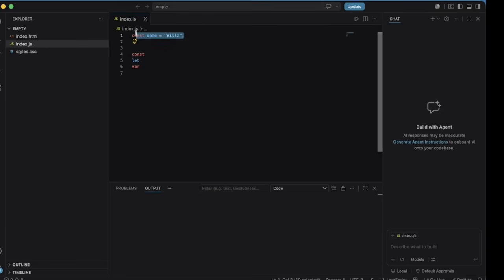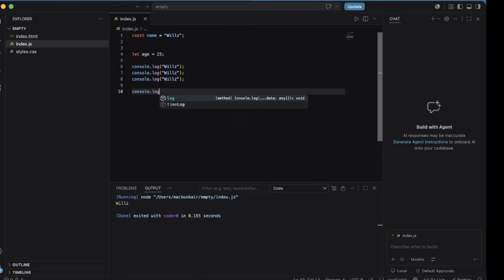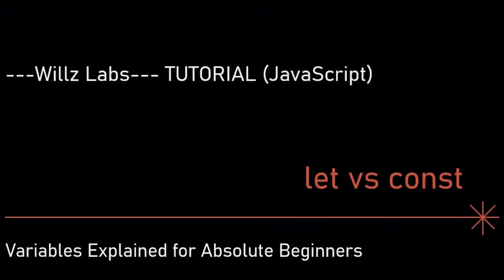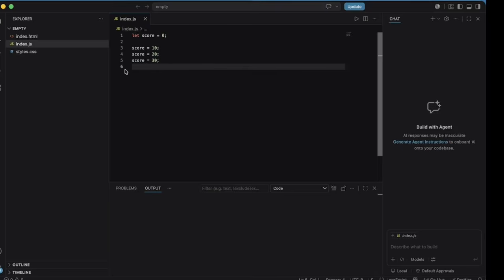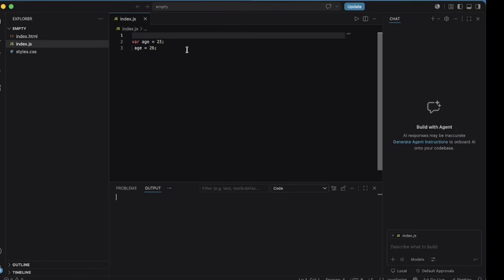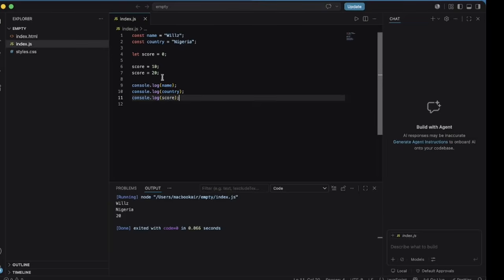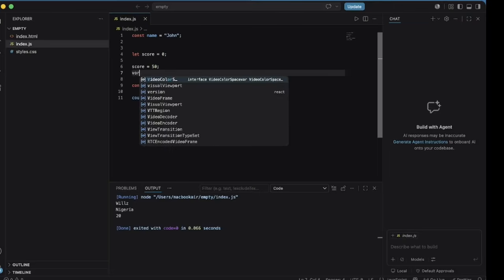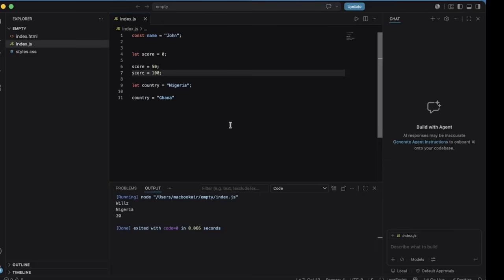JavaScript Variables Explained for Absolute Beginners | let, const & var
What exactly is a JavaScript variable? And what’s the difference between let, const, and var?

If you’re learning JavaScript and these three keywords have been confusing you, this video will break them down in a simple, beginner-friendly way.

In this episode of the Willz Labs JavaScript for Absolute Beginners series, we’ll learn how variables work and when you should use let, const, and var.

📚 In this video, you’ll learn:

✅ How to store information in variables
✅ How let works
✅ How const works
✅ What var is
✅ The difference between let, const, and var
✅ When to use let
✅ When to use const
✅ Why var is considered the older way of declaring variables
✅ Practical examples you can follow along with

By the end of this tutorial, you’ll understand one of the fundamental concepts you’ll use throughout your JavaScript journey.

🚀 JavaScript for Absolute Beginners Series

✅ Episode 1 — Arrays Explained for Absolute Beginners
✅ Episode 2 — DOM Manipulation Explained for Absolute Beginners
✅ Episode 3 — JavaScript Events Explained for Beginners
✅ Episode 4 — Objects Explained for Absolute Beginners
✅ Episode 5 — Functions Explained for Absolute Beginners
✅ Episode 6 — Data Types Explained for Absolute Beginners
▶️ Episode 7 — Variables Explained for Absolute Beginners
⏭️ Next — JavaScript Operators Explained for Beginners

💻 Practice Along

Don’t just watch this tutorial—open your code editor and try the examples yourself.

The fastest way to improve at programming is to write code, make mistakes, understand the mistakes, and try again.

💬 Question of the Day:
Which one confused you the most when you started learning JavaScript: let, const, or var?

Every expert developer was once a beginner. Keep learning. Keep building.